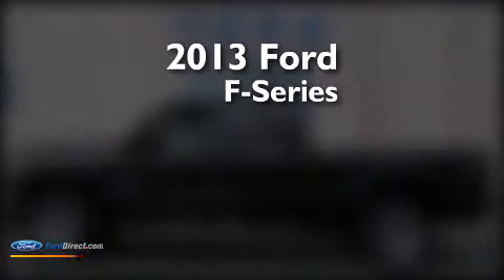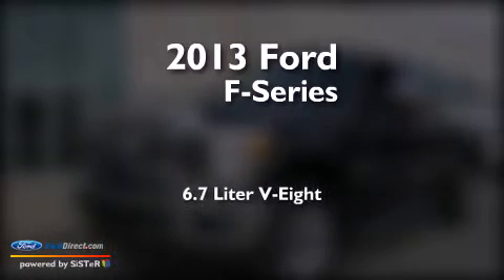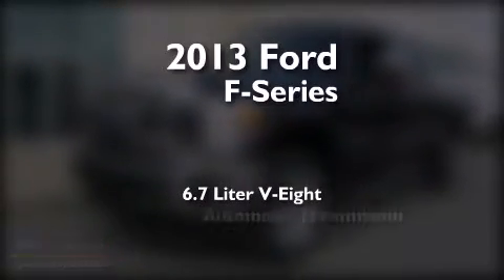2013 Ford F-Series Saugus MA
We've been honored to serve the Saugus MA area , we promise that your experience at our dealership will exceed your expectations ! Year : 2013 Make : Ford Model : Ford F-Series. Engine : 6.7L V8 32V DDI OHV TURBO DIESEL Trans . : 6-SPEED AUTOMATIC Exterior : TUXEDO BLACK METALLIC Miles : 10 Interior : BLACK York Ford Broadway Saugus , MA 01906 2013 Ford Ford F-Series. Saugus MA